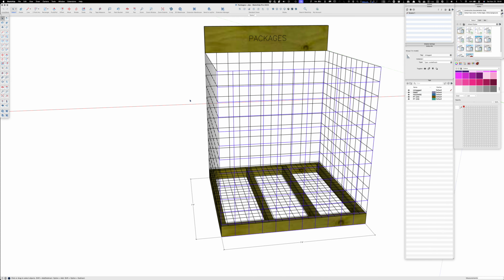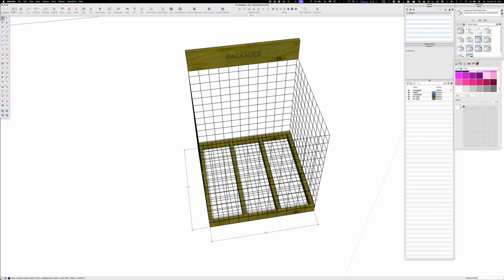SketchUp 2023: Packages Cage